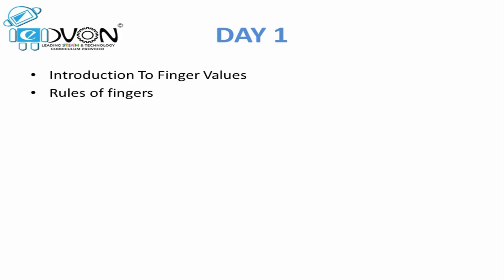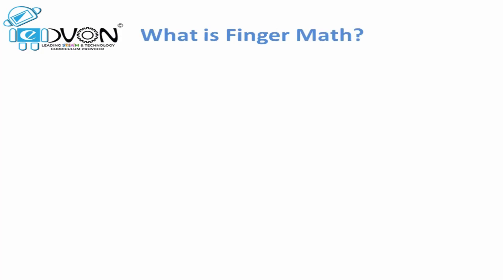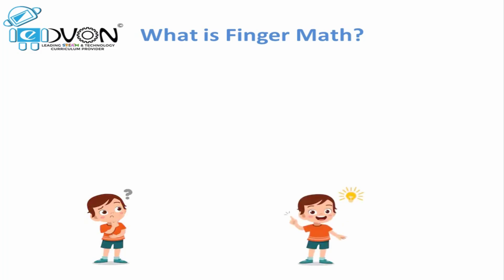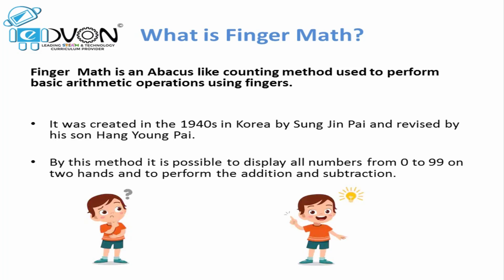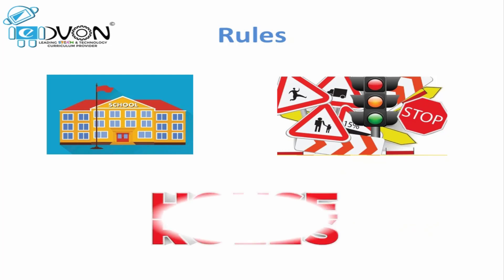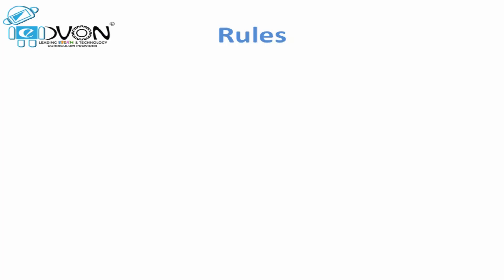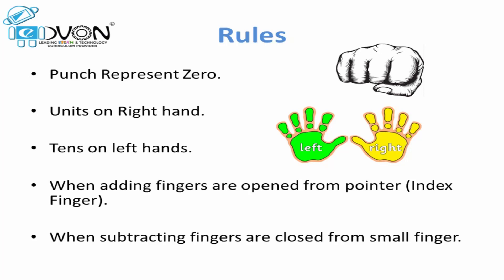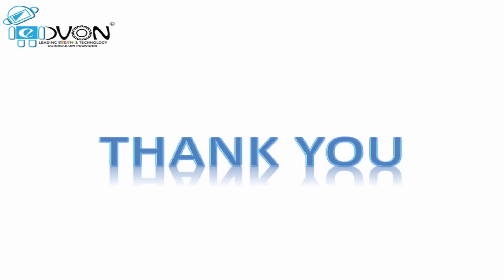Mental Math for Kids | Level 1 | Day 1-1 | Finger Rules | EDVON Robotics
Normally the mathematics seems difficult and boring to kids, because the students have to learn complex formulas and tables while studying mathematics in classroom. Mental Math is an interactive and fun way of doing calculation using your fingers or abacus in your mind. Mental math enables the kids to do the calculations faster with confidence in their daily routine which encourage the kids to enjoy mathematics in their classroom.
Follow @EDVONRobotics  for more learning.

Its a complete Mental Math Level 1 course for kids.

Here are the links of complete Mental Math Course for your kids,

Mental Math for Kids | Level 1 | Day 3-8 | Add and Sub Units on Abacus | EDVON Robotics

Mental Math for Kids | Level 1 | Day 3-10 | Add and Sub Tens on Abacus | EDVON Robotics